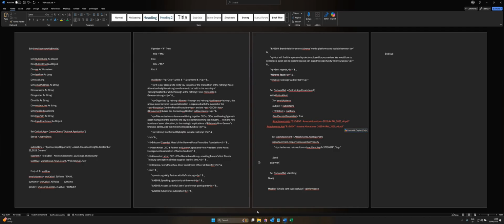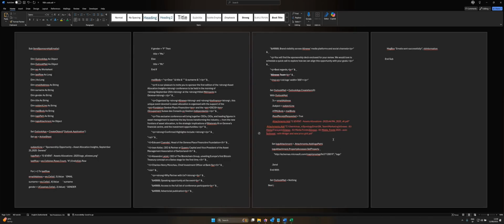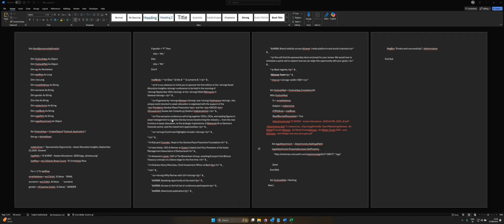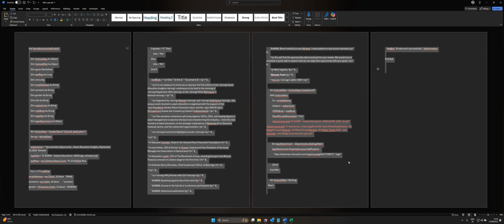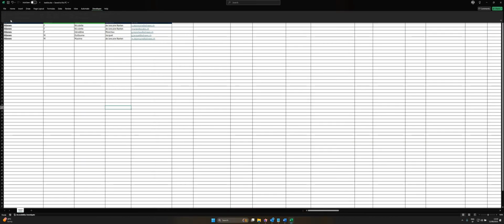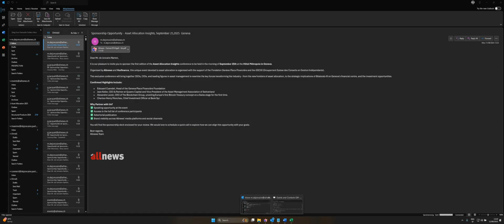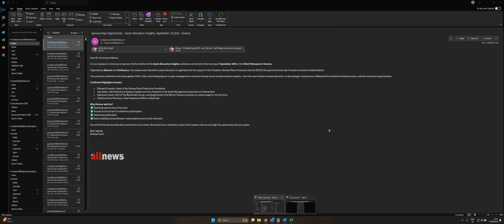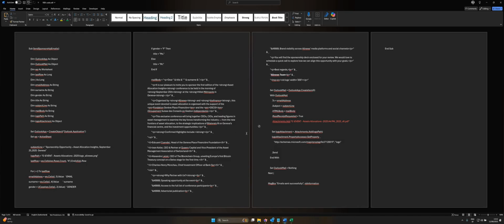Lesson 2 Attachments